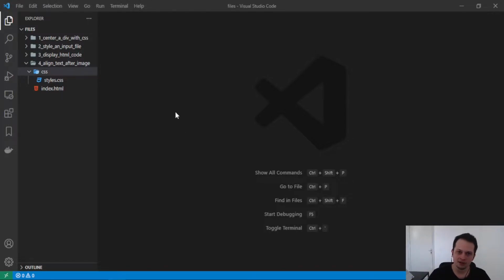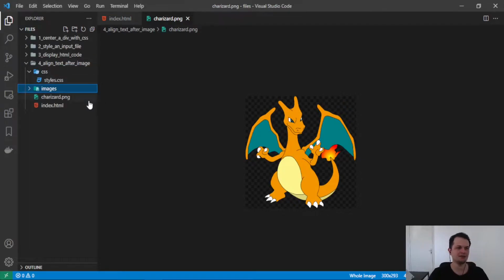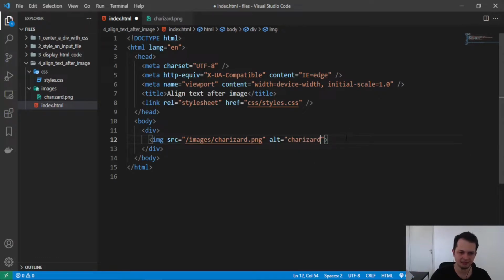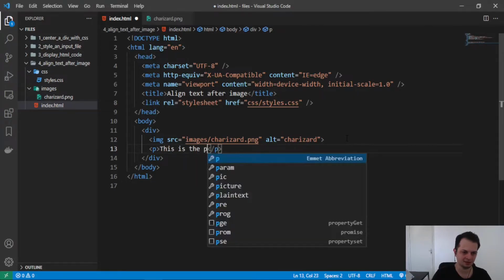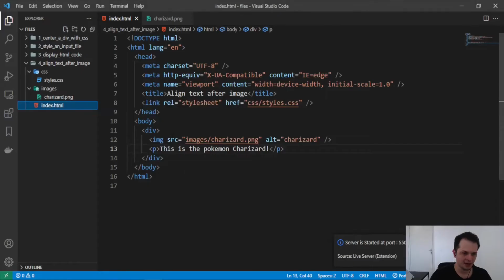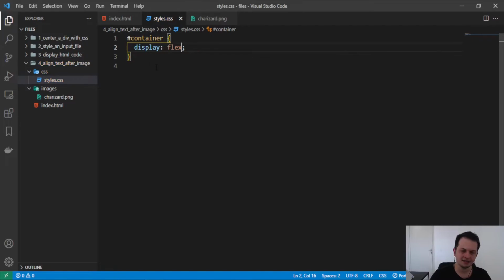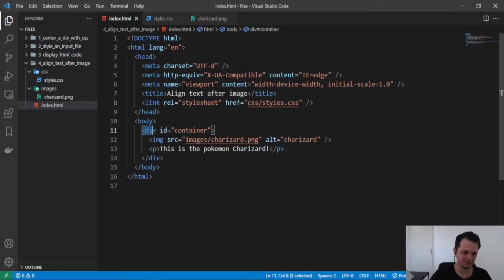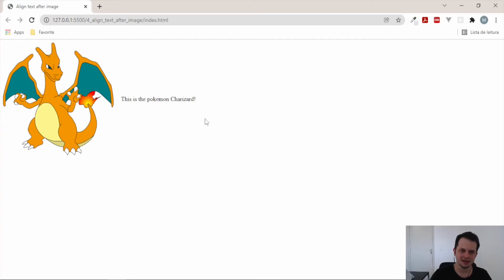How to align text after an image with CSS in HTML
🔴 Get my full HTML & CSS course with discount at Udemy through this

In this video, we’ll look at how to align text after an image, that is, make the image and text to be side by side on your web page, using only CSS.